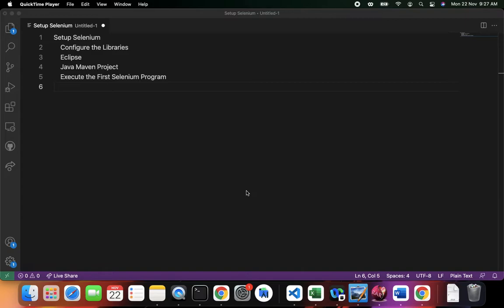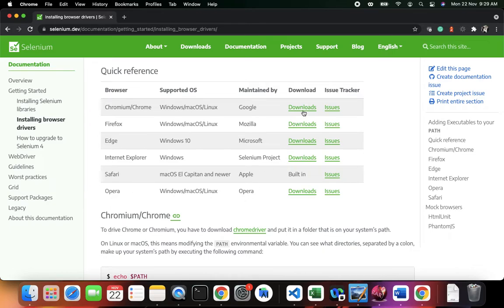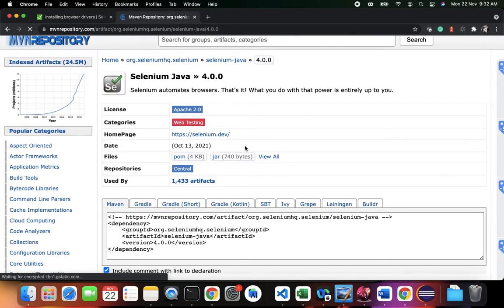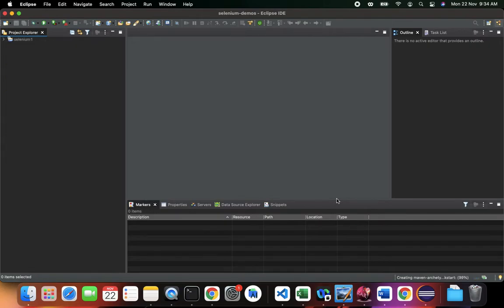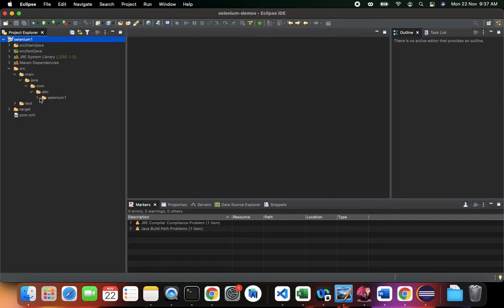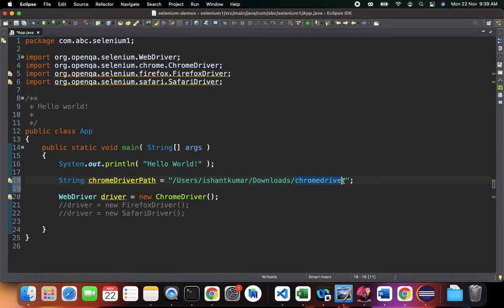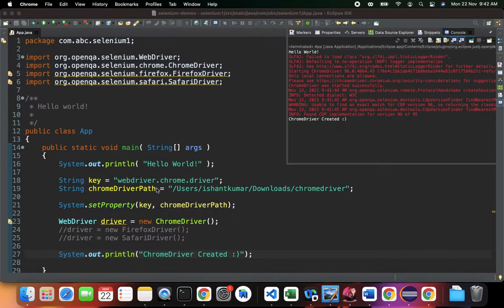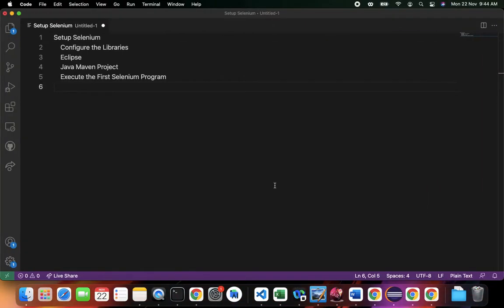Selenium Java Tutorial For Beginners | Automation Testing Tutorial | Selenium WebDriver | Auribises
The session is a hands on session and covers the following topics:
1. Setting up Selenium?
2. Configure the same in Eclipse IDE
3. Use Java to write First Program using Selenium
4. See how to create WebDriver